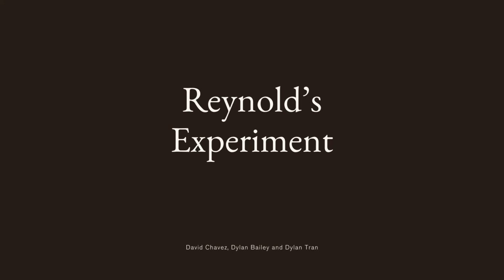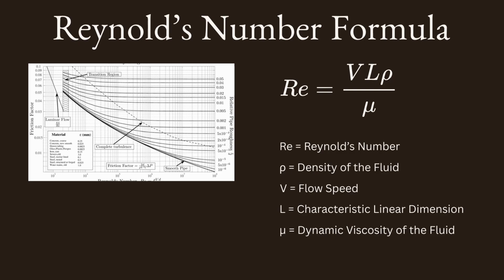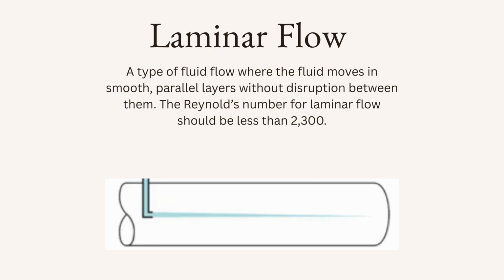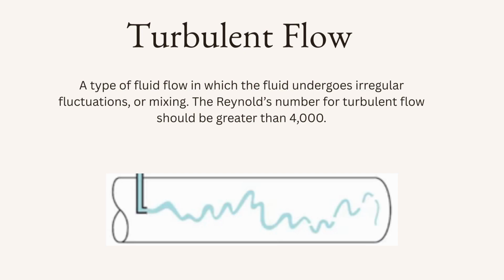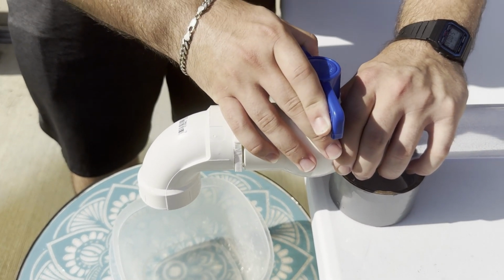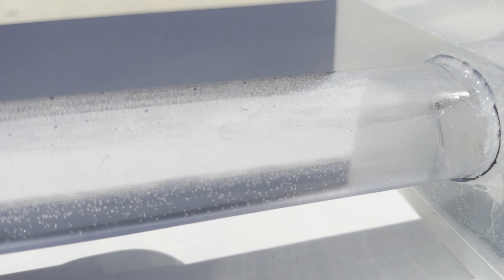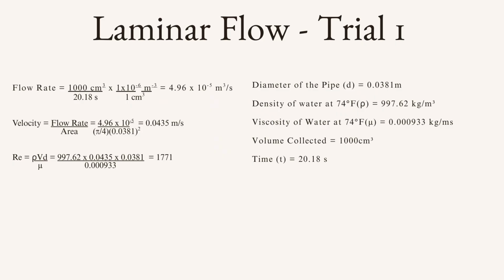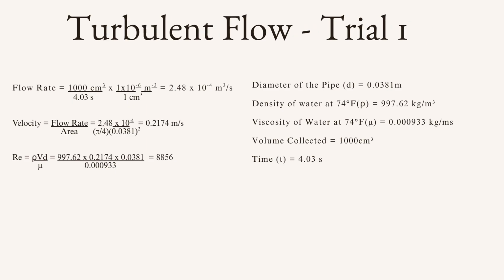Reynolds Number Experiment - Lamar University